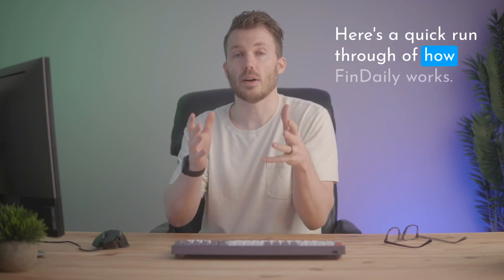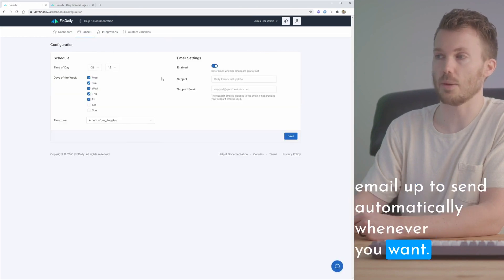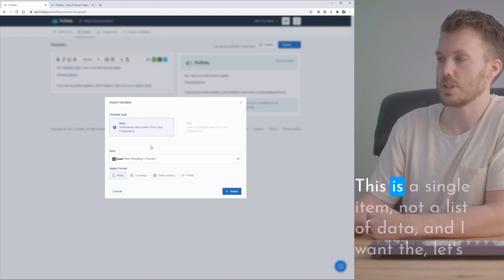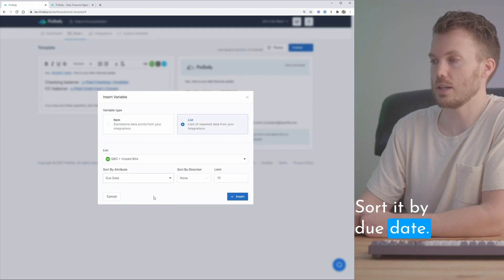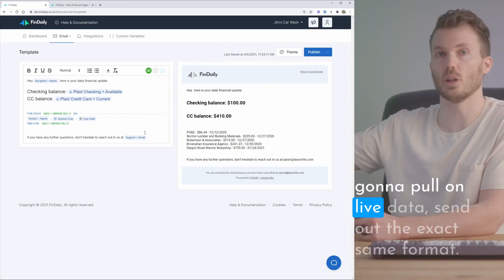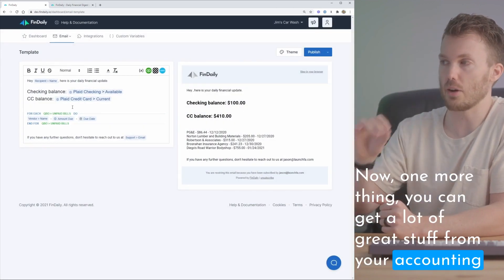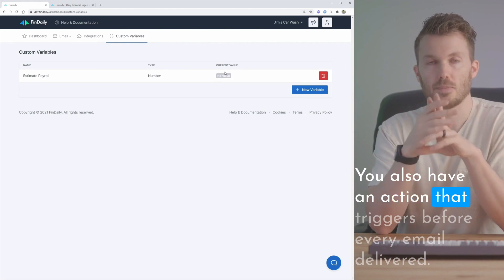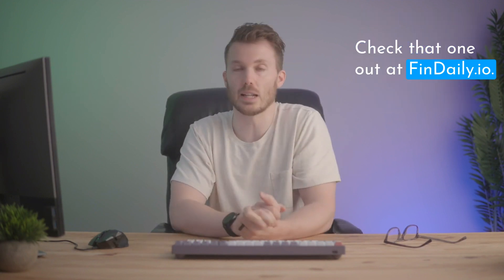FinDaily.io Demo by Jason Staats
Jason Staats walkthrough of FinDaily.io. FinDaily.io is designed to deliver a daily automatic email with your business’s critical financial information.